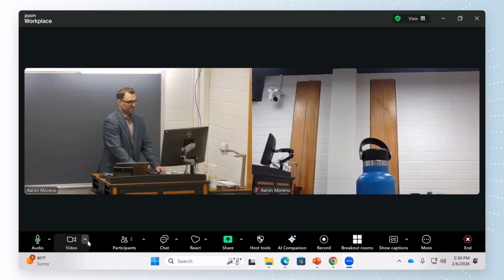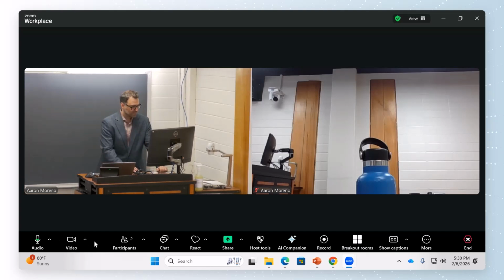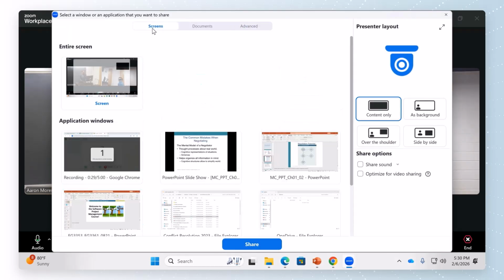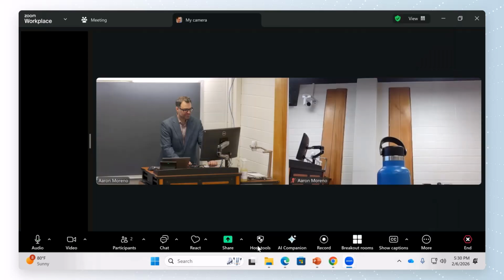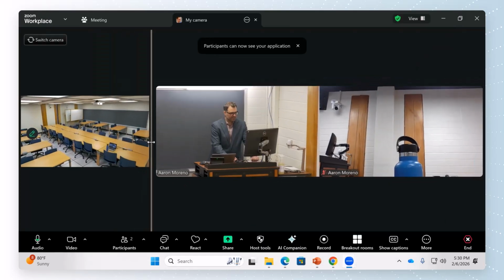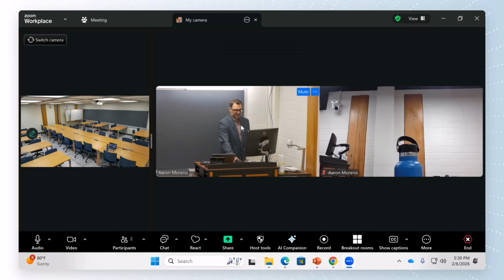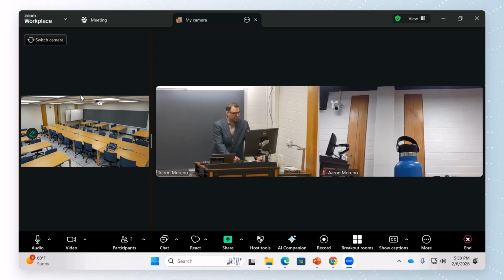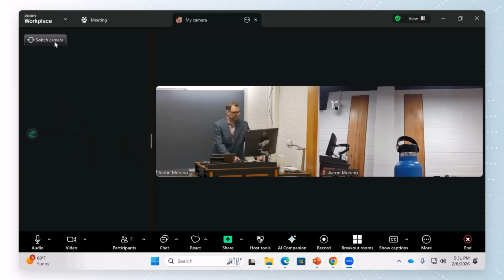Flex Live Tutorial - Video 5 - Showing 2 Videos at a time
Learn how to share 2 videos on Zoom at a time - Back Camera view, Front Camera View, Document Camera View, and/or a computer's screenshare view